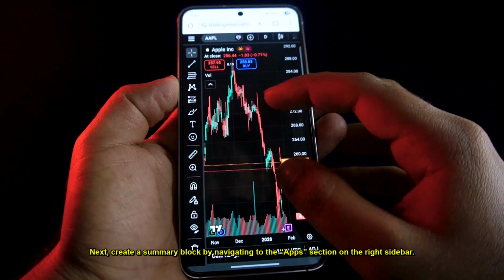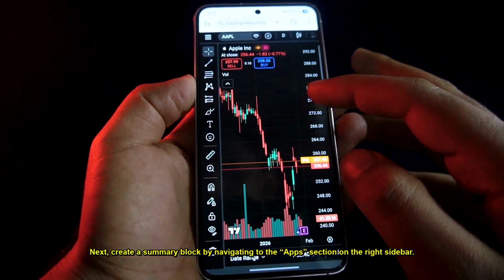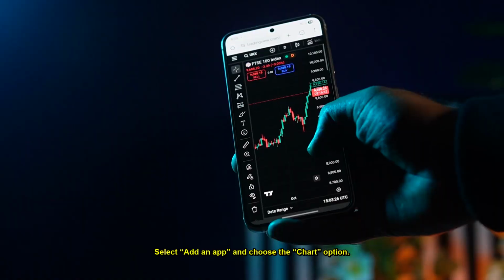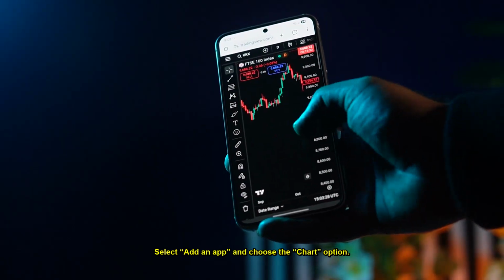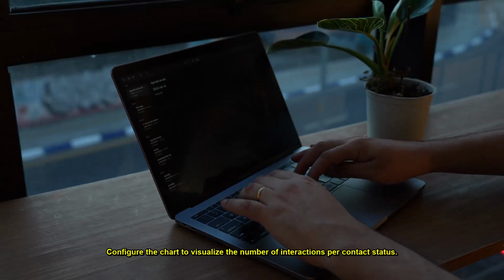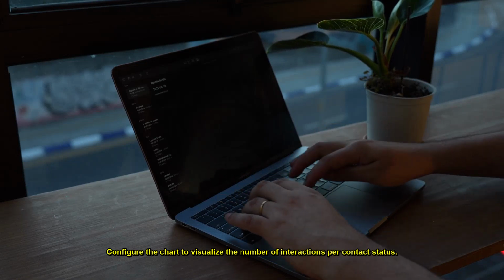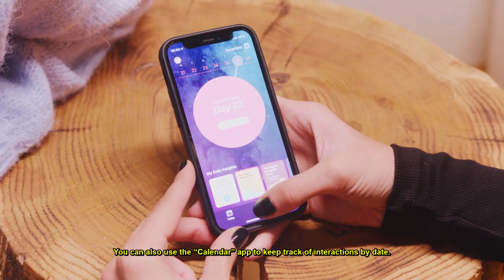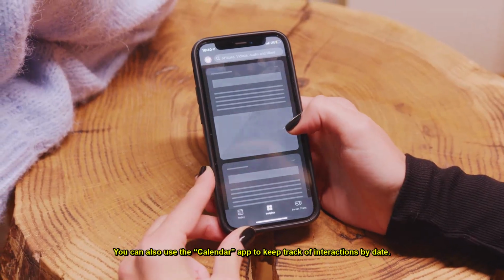How to setup Airtable for building a no-code CRM dashboard - Step By Step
In this step-by-step tutorial, you'll learn how to set up Airtable to create a powerful no-code CRM dashboard that streamlines your customer relationship management. Whether you're a beginner or looking to enhance your existing setup, this video covers everything you need to know, from database design to automation tips. By the end, you'll be equipped to build a fully functional CRM system tailored to your business needs, all without writing a single line of code!